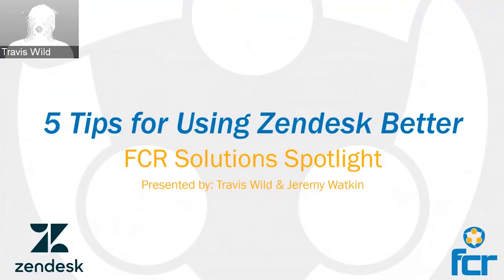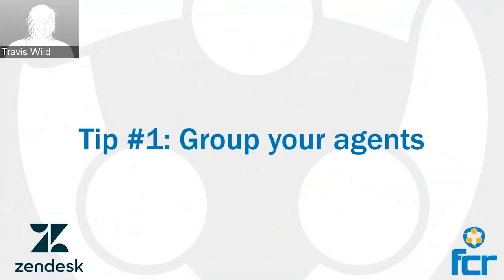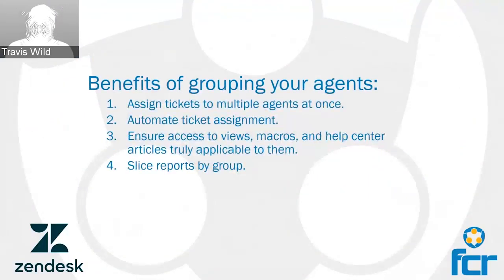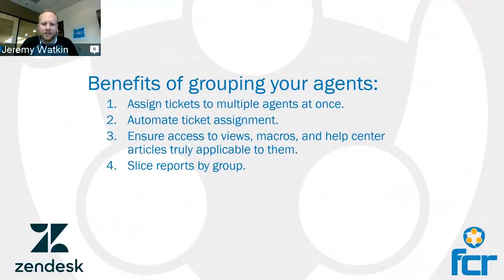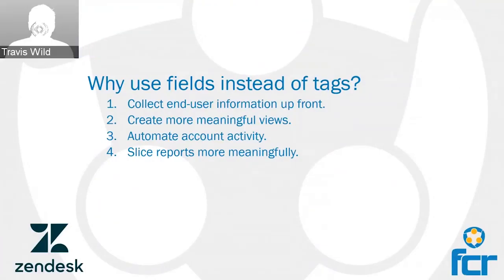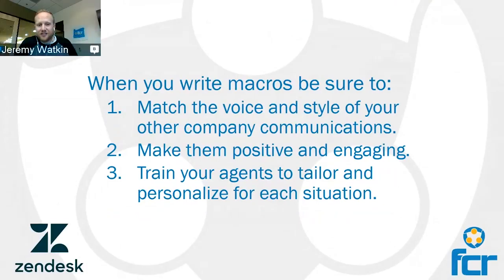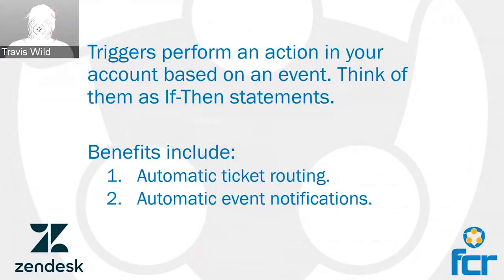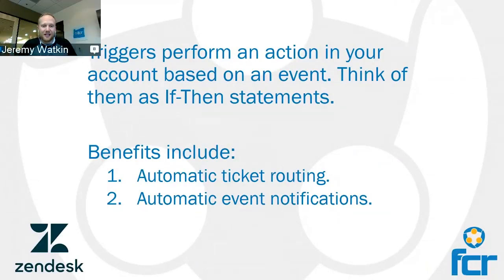FCR Spotlight Solutions - Episode 2 - 5 Tips For Using Zendesk Better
This webinar from FCR provides you with 5 tips to use Zendesk Better in your Customer Service operations. You will learn the benefits of grouping agents, how to use fields vs. tags, using macros wisely, and much more.